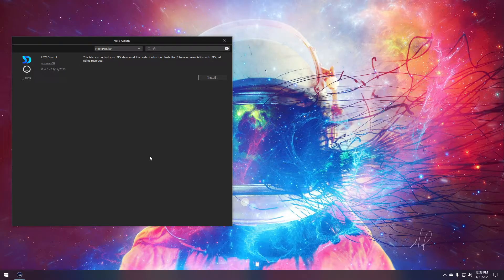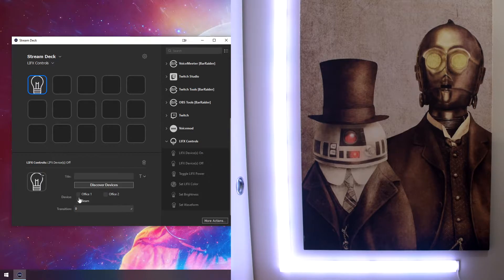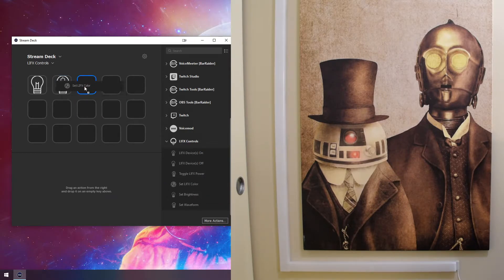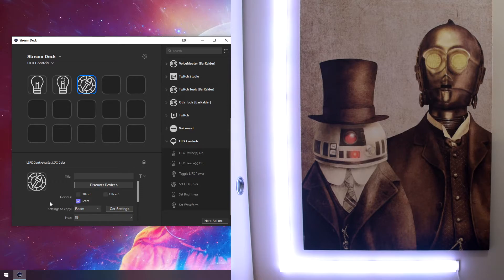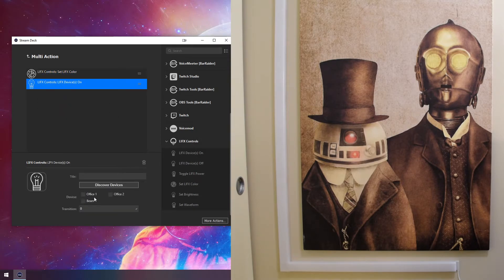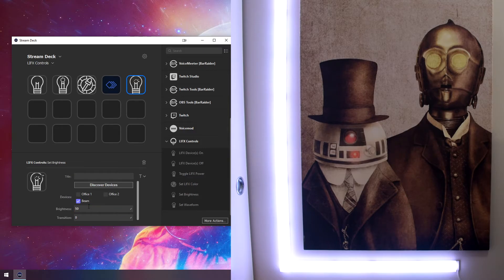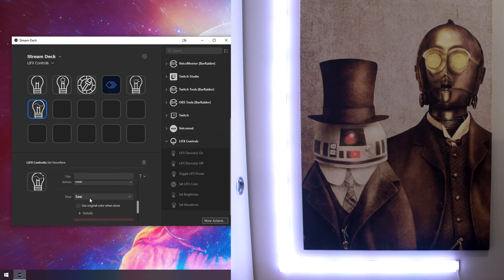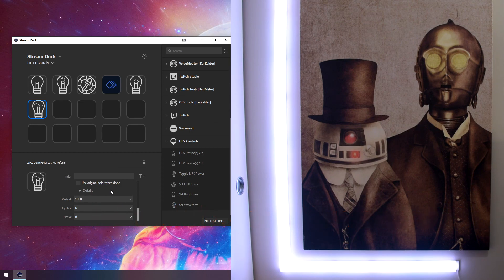LIFX Controls from Stream Deck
Need to control your LIFX devices during a stream?  An Elgato Stream Deck can do that!